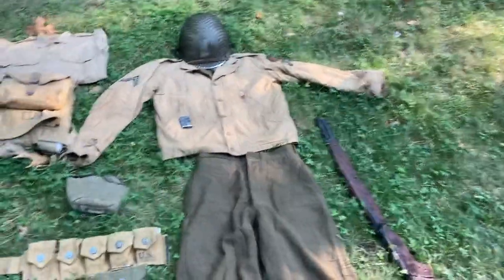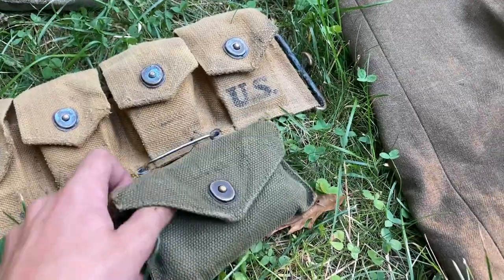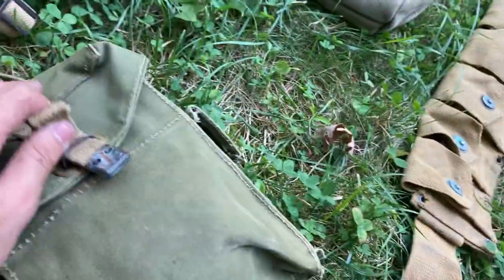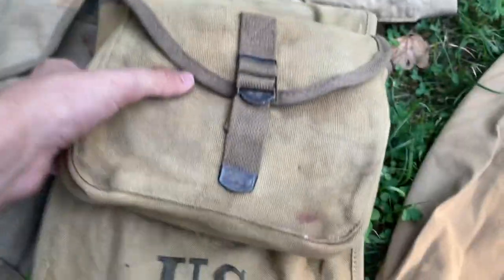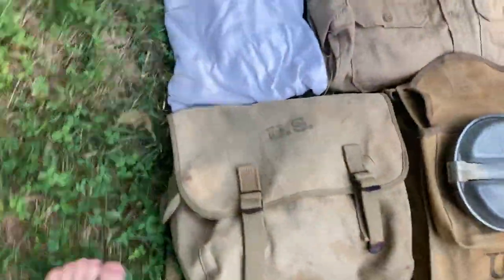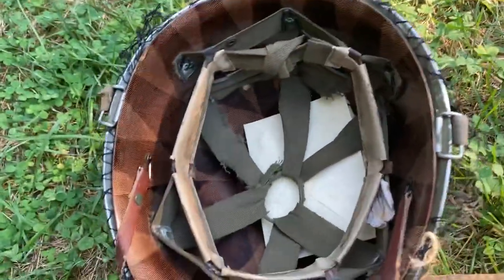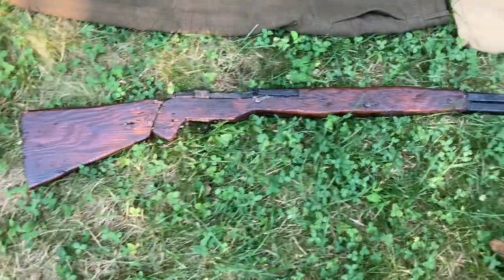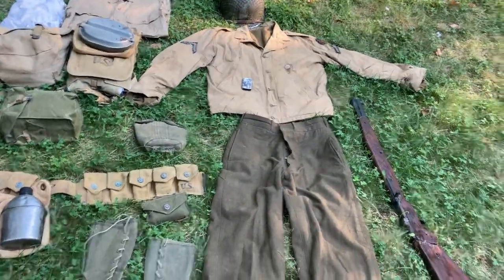My WW2 uniform 1943-1945 34th division. (out dated by a long shot)